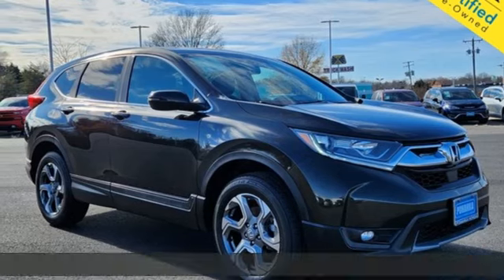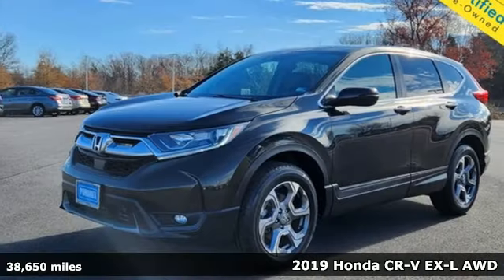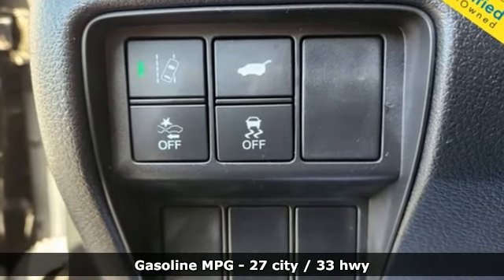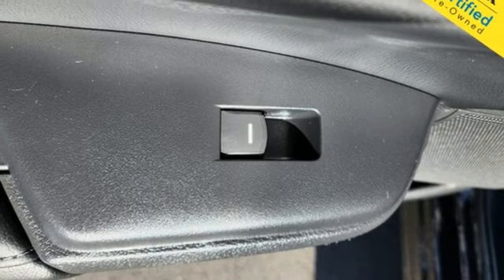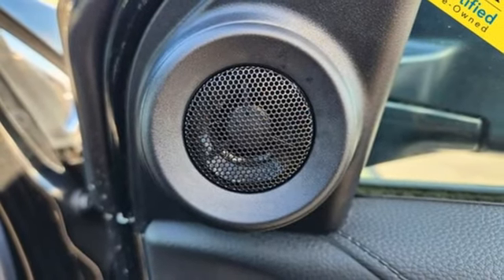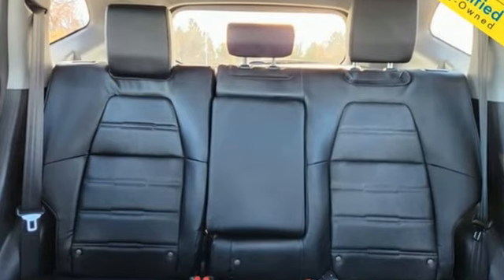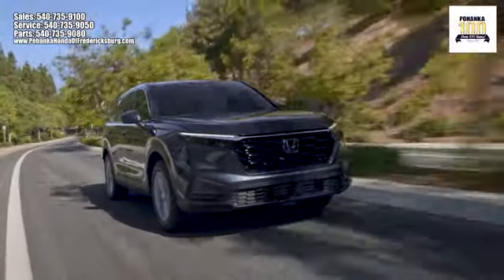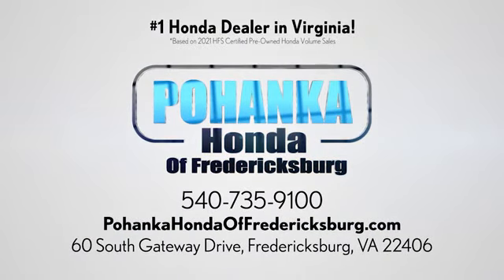Used 2019 Honda CR-V Fredericksburg VA Richmond, VA FNE053563A - SOLD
Year: 2019
Make: Honda
Model: CR-V
Trim: EX-L
Engine: 1.5L I4 DOHC 16V
Transmission: CVT
Color: Green
Interior: Black
Mileage: 38650
Stock #: FNE053563A
VIN: 5J6RW2H87KL005820
** APPLE CARPLAY/ANDROID AUTO ** 8 SPEAKER AM/FM/SIRIUSXM AUDIO SYSTEM ** HEATED/POWER DOOR MIRRORS ** POWER MOONROOF ** POWER LIFTGATE **STEERING WHEEL MOUNTED AUDIO CONTROLS ** REMOTE KEYLESS ENTRY ** BRAKE ASSIST * TRACTION CONTROL ** brbrbrbrCARFAX One-Owner. Clean CARFAX. 2019 Honda CR-V EX-L Priced below KBB Fair Purchase Price! AWD CVT 1.5L I4 DOHC 16Vbr27/33 City/Highway MPGbrbrbrWe make every effort to provide accurate information but please verify options and price with management before purchasing. All vehicles are subject to prior sale. All financing is subject to approved credit. Dealer installed options are additional. Stock photo colors, options and trim levels may vary. Not responsible for typographical errors. Published prices subject to change without notice to correct errors and omissions or in the event of inventory fluctuations. Vehicle offers/prices & internet price quotes valid for 48 hours from initial posting date, subject to change by dealer/manufacturer without notice. Vehicles may be in transit to dealer. Vehicle photos may not match exact vehicle. Please call to confirm availability status. All prices exclude taxes, title, license, and dealer processing fee of $899.00. NHTSA Government 5-Star Safety Ratings are part of the U.S. Department of Transportationa€TMs New Car Assessment Program Model tested with standard side airbags (SAB). **Based on model year EPA mileage ratings. Use for comparison purposes only. Your mileage will vary depending on driving conditions, how you drive and maintain your vehicle, battery pack age/condition, and other factorS.

Address:
60 South Gateway Drive